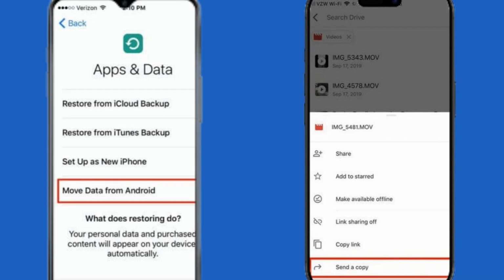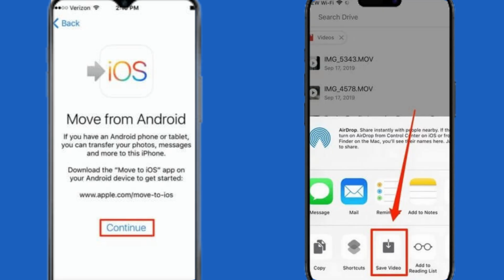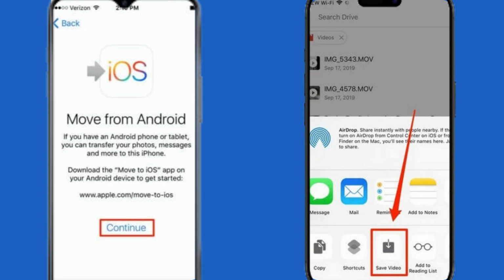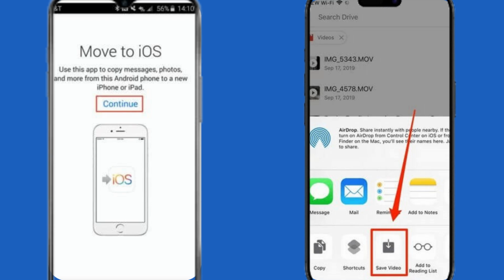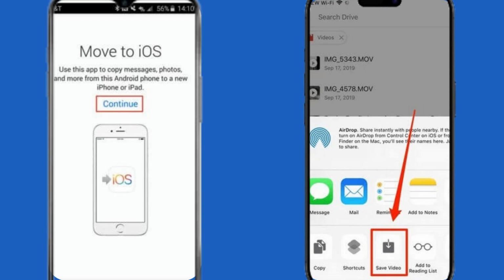How to Transfer Photos from Android to iPhone (Easy Guide)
Learn how to transfer photos from Android to iPhone quickly and easily. This tutorial shows the best ways to move photos from Android to iPhone, including using apps, cloud services, and direct transfer methods. Keep your memories safe and transfer Android photos to iPhone without losing quality or data. Perfect for anyone switching phones or upgrading to a new iPhone.